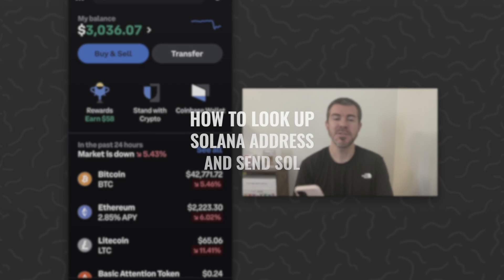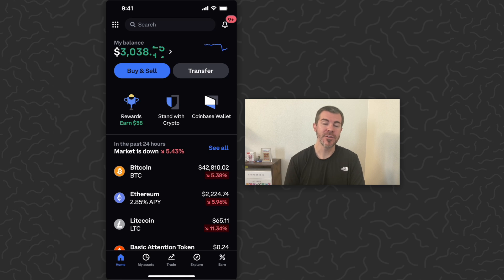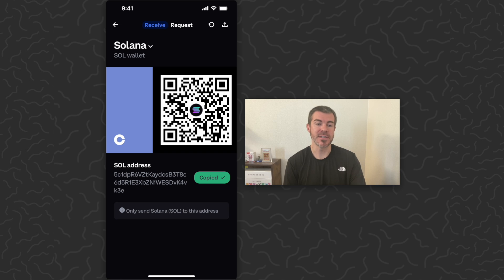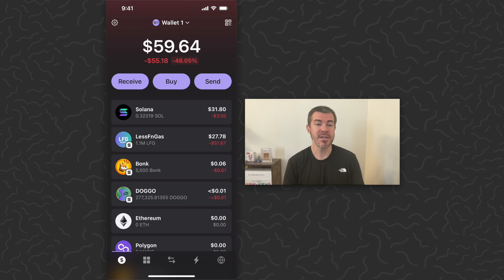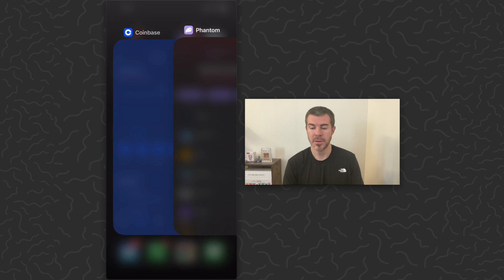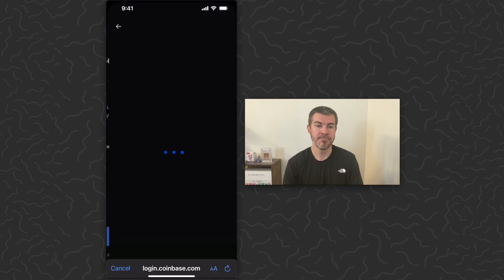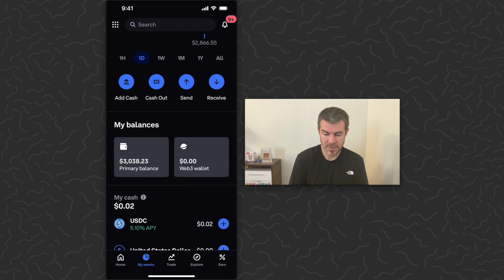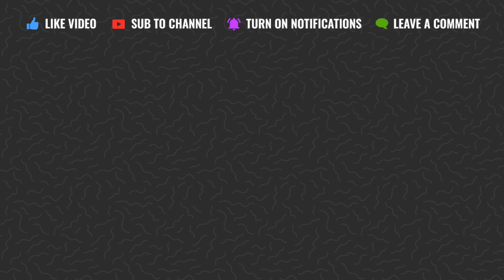How to Look Up Solana Address & Send SOL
Full tutorial for how to look up Solana (SOL) Address and send from one wallet or exchange to another.